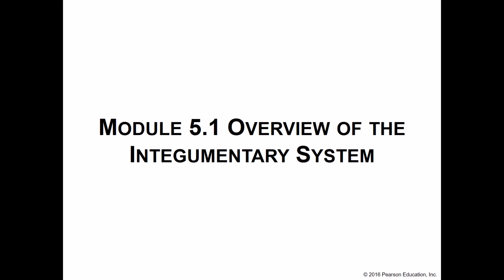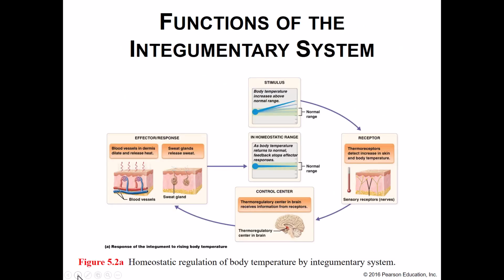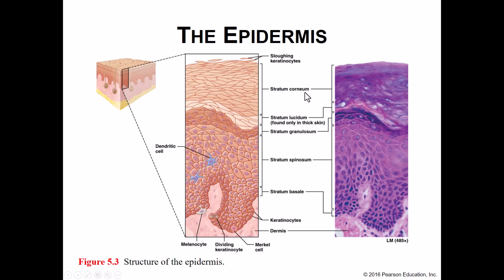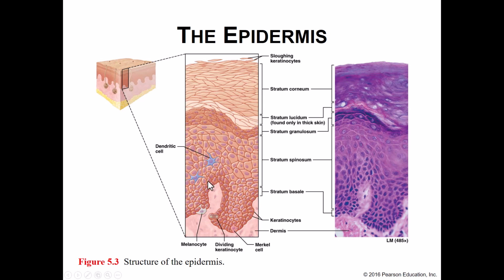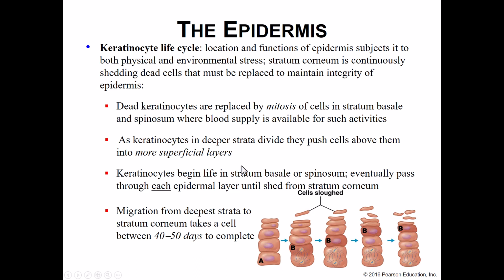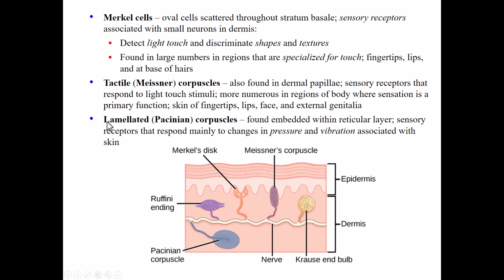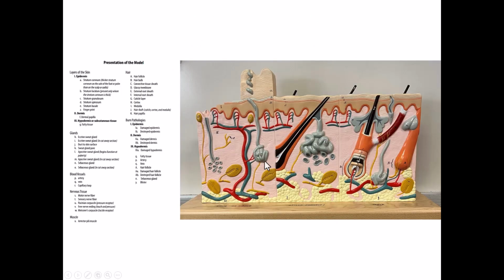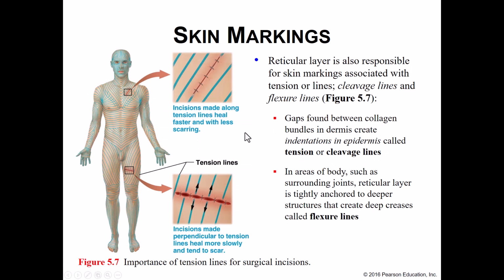CH#5 Introduction to the Integumentary System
Introduction to the Integumentary System.  Going over skin structure.